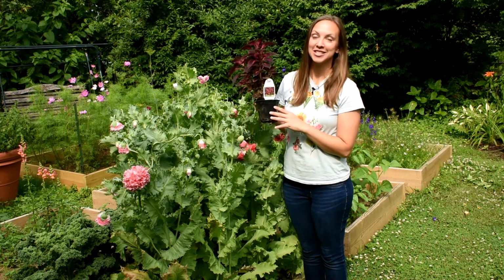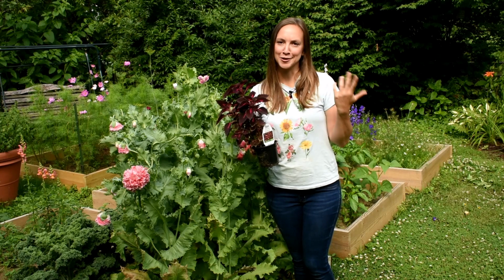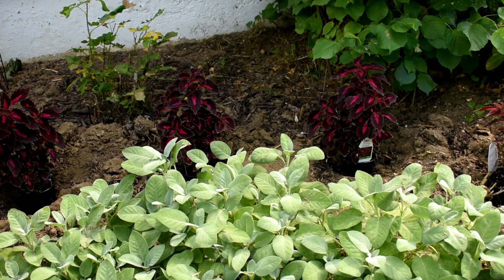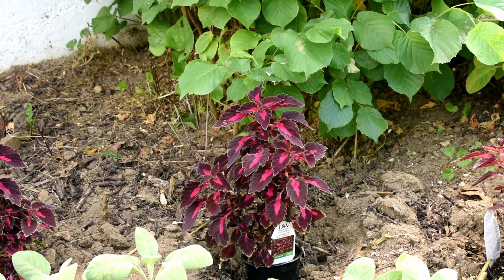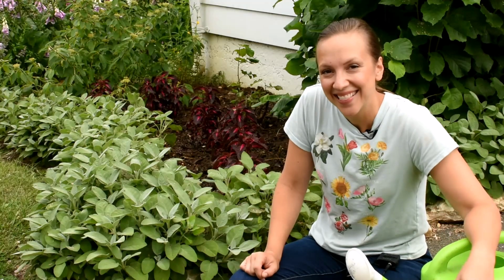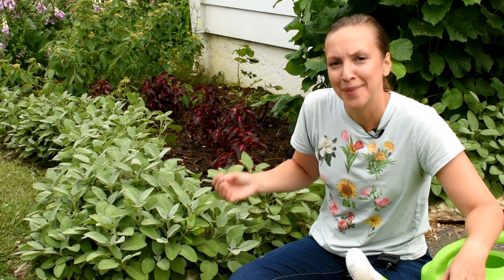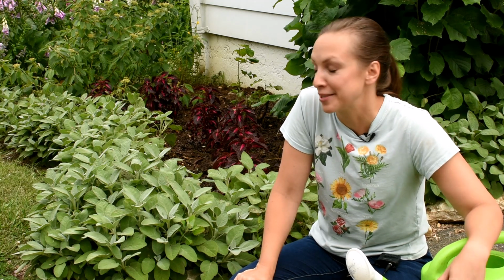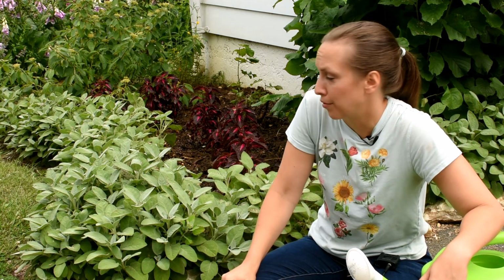Frosted Salmon Poppy Update, Planting Coleus, and Seeding Tithonia 😃 Northlawn Flower Farms